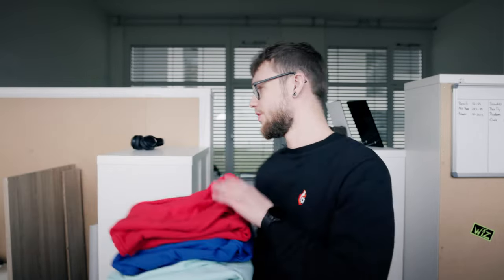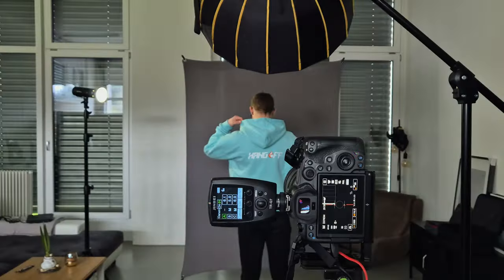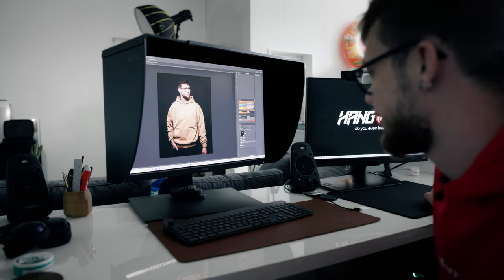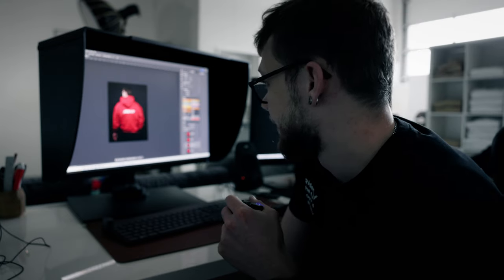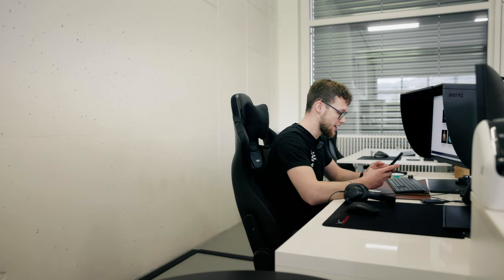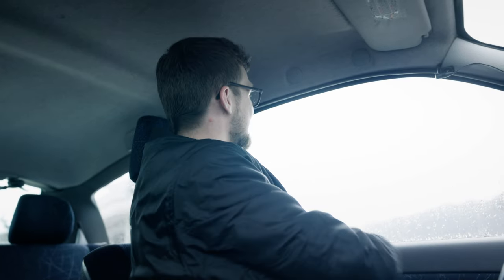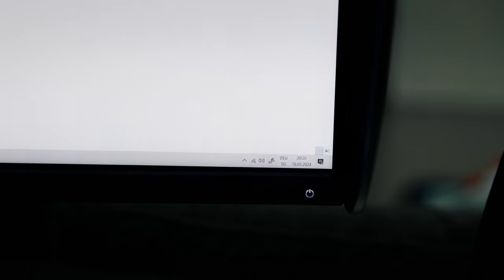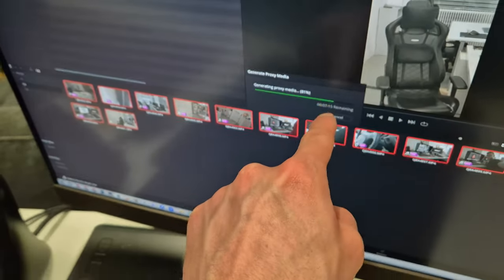1 DAY AT HANG OFF - building a brand for hardcore motorcycle riders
📸Camera:
Tobias Grossmann

👅Coffein pouches and snus use code "HANGOFF"